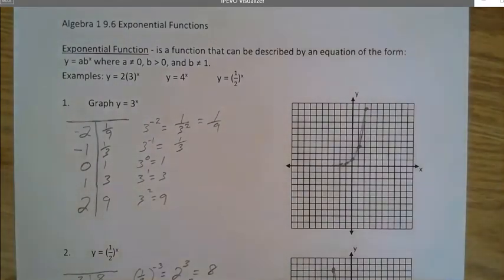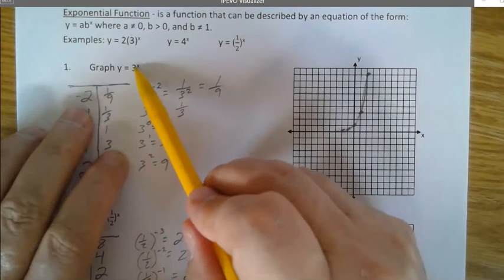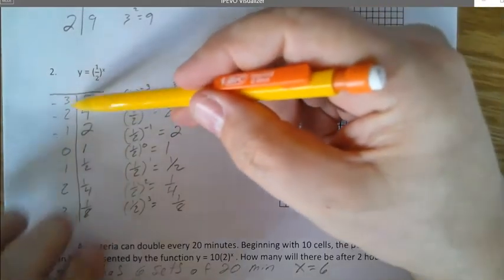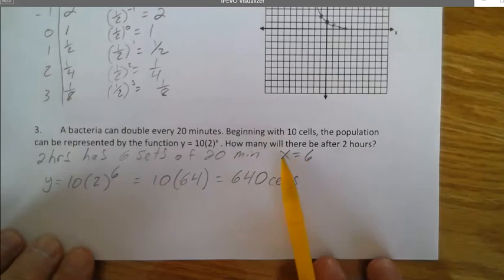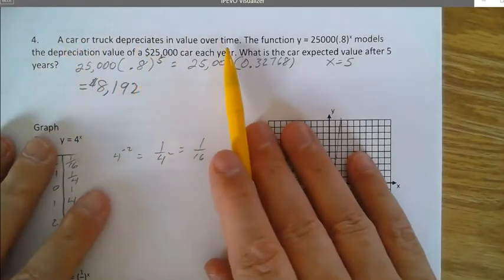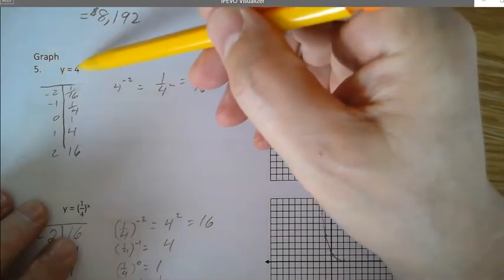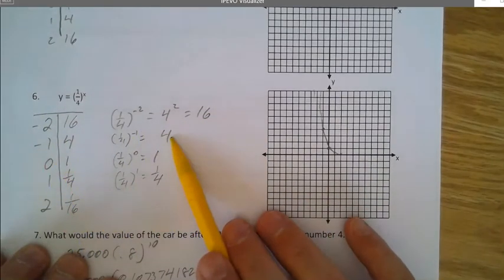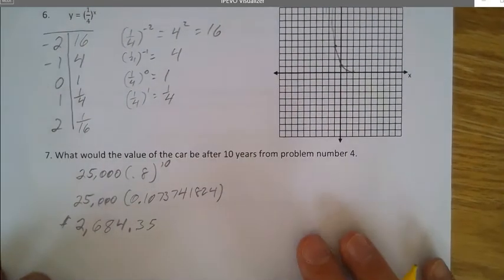Algebra 1 9 6 Notes Video